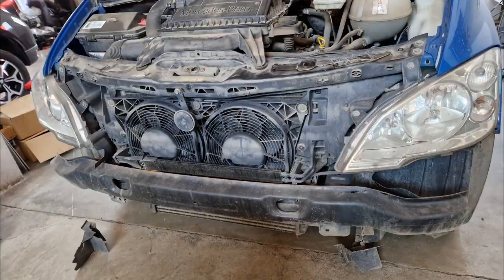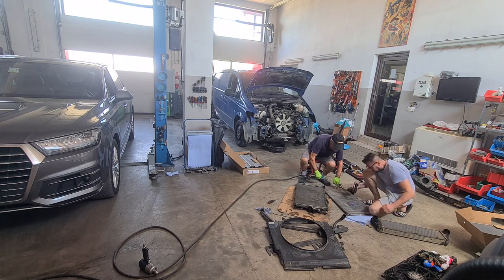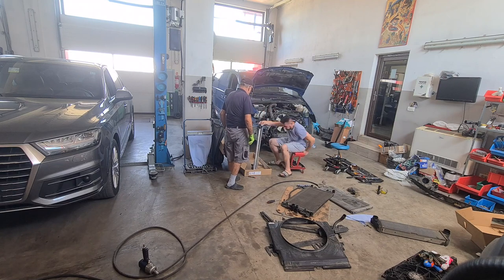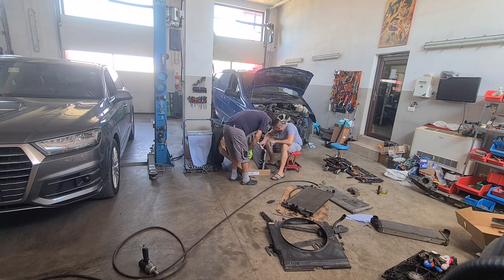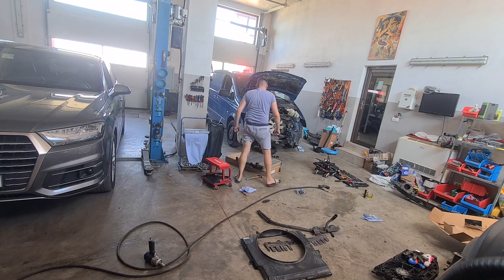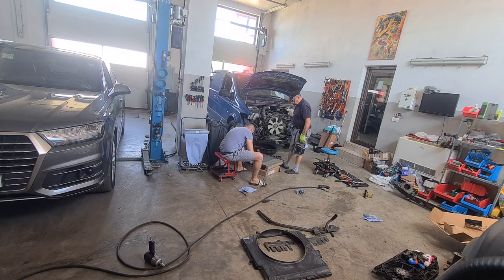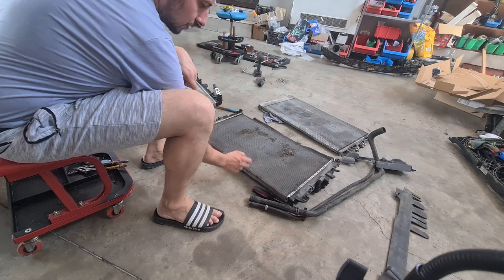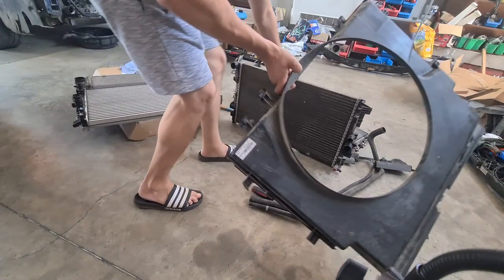Mercedes Vito W639 - A/C & coolant radiator - Imperfect, defective & out of spec aftermarket parts!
Mercedes Vito W639
A/C & coolant radiator
One of the most imperfect, defective & out of specification products/part from a aftermarket suppplier that I've installed!
Coolant radiator out of spec dimensions, wrong molded gaps for bolts!
A/C refrigerant radiator inaccurate welded & twisted connection pipes!